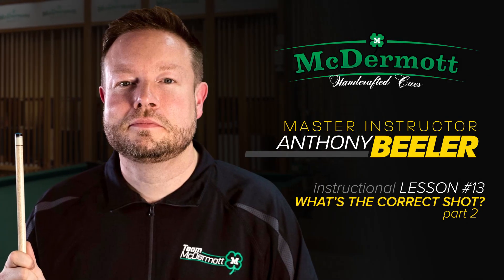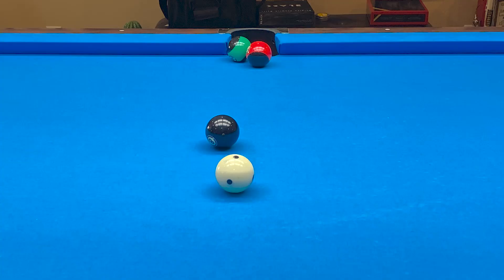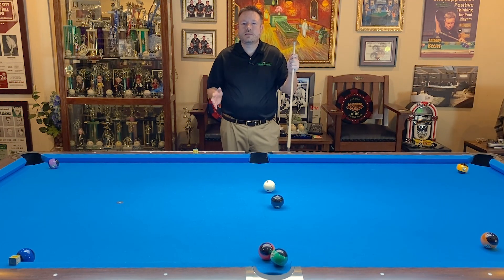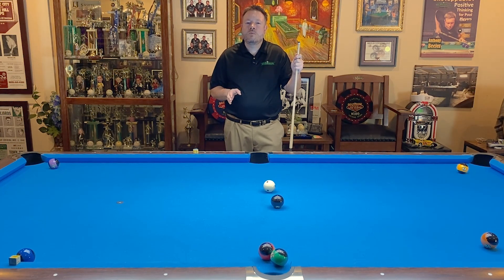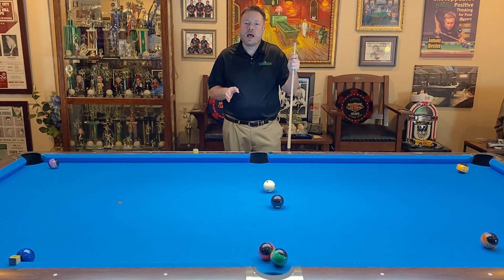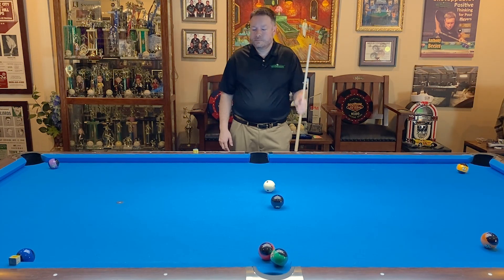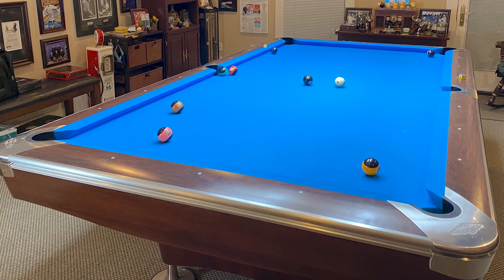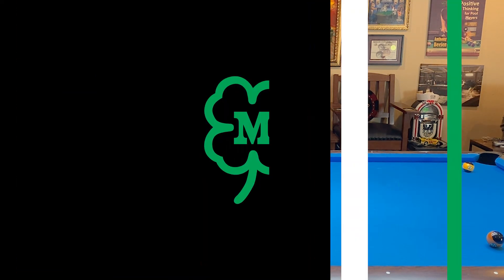Instructional Lesson #13 // What's The Correct Shot (Part 2)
In this episode, Anthony helps you decide where to pocket the 8-ball to win the game!